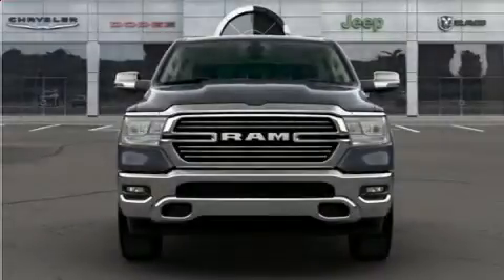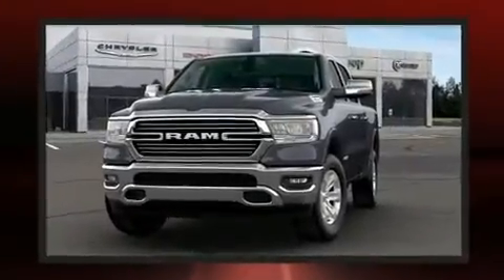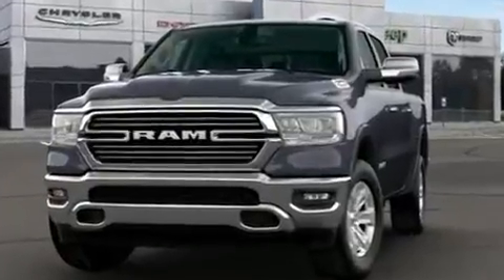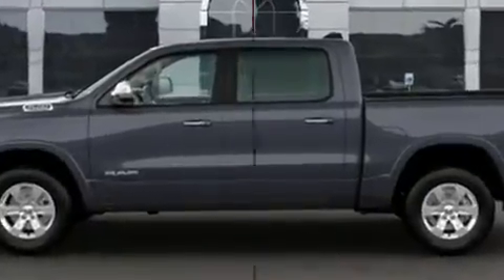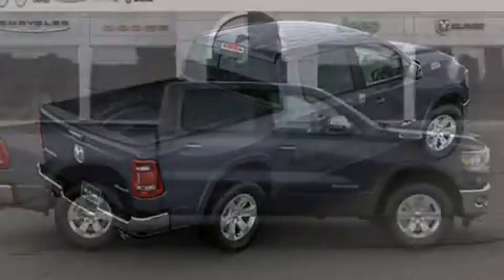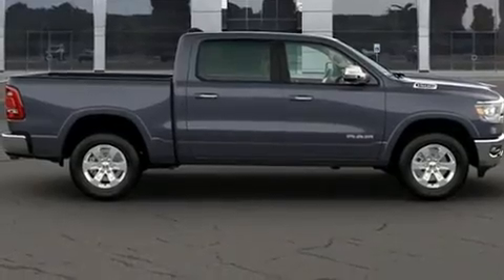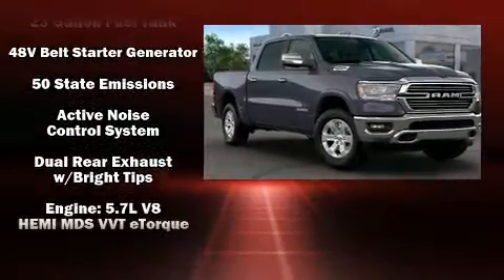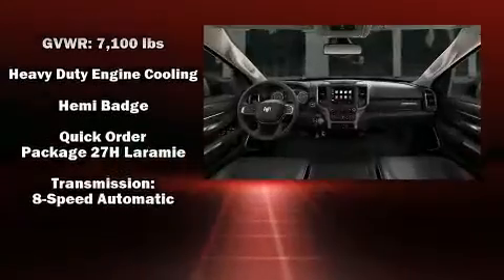2020 Ram 1500 LARAMIE CREW CAB 4X4 5'7 BOX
Take command of the road in the 2020 Ram 1500 It features an automatic transmission, 4-wheel drive, and a powerful 8 cylinder engine. It's equipped with tons of terrific amenities, but it won't break your budget. Like heated seats, 1-touch window functionality, an automatic dimming rear-view mirror, fully automatic headlights, tilt steering wheel, heated door mirrors, a trailer hitch, and leather upholstery. Power adjustable pedals allow the driver to optimize his or her driving position, enhancing visibility, comfort and safety. Passenger security is always assured thanks to various safety features, such as: dual front impact airbags, head curtain airbags, traction control, brake assist, a security system, and 4 wheel disc brakes with ABS. Electronic stability control ensures solid grip atop the road surface, no matter how challenging the driving conditions. Our aim is to provide our customers with the best prices and service at all times. Please don't hesitate to give us a call.